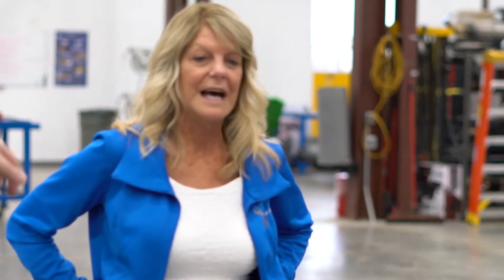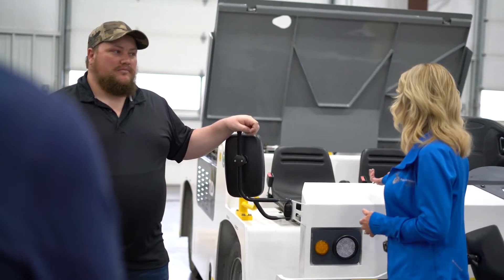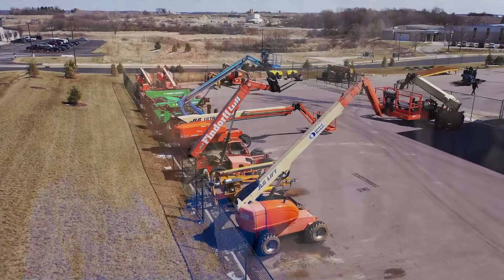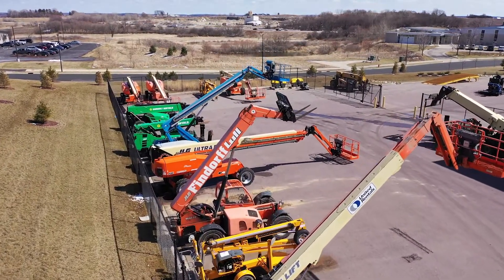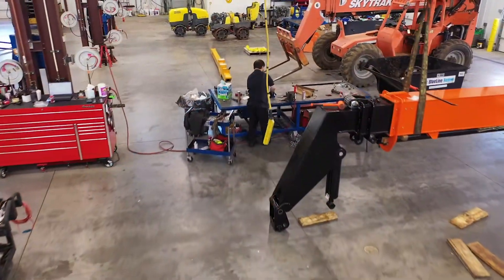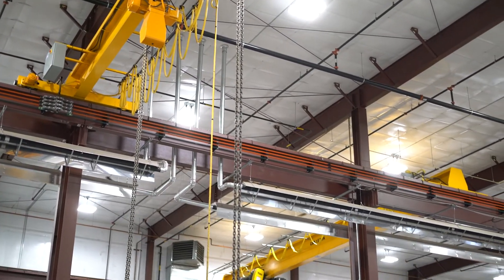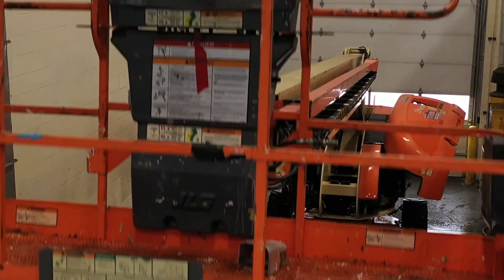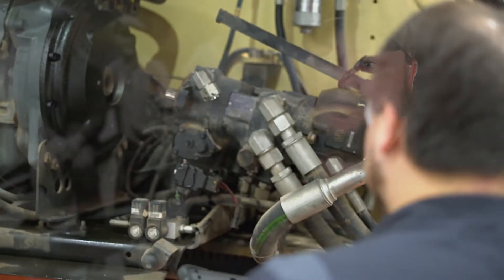RECON Equipment Center by Palmer Johnson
Tour and overview of the RECOM Equipment Center located in Sun Prairie, WI